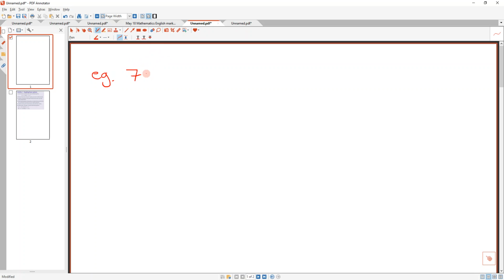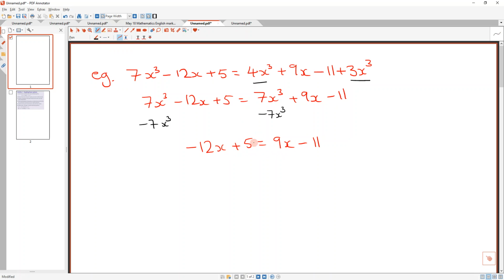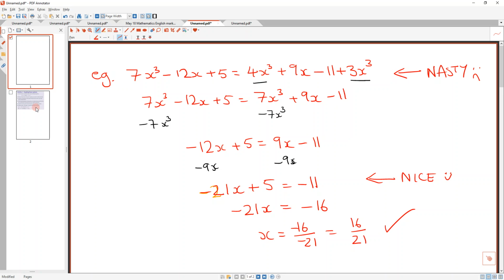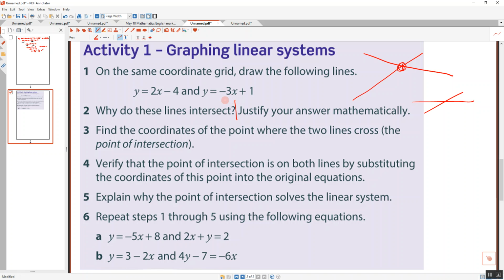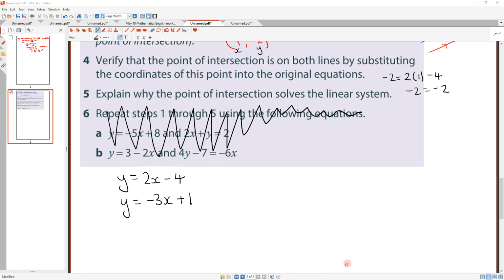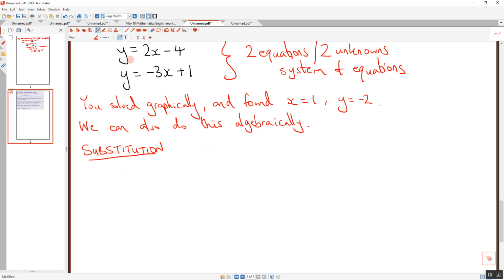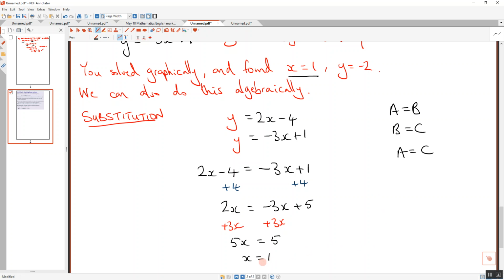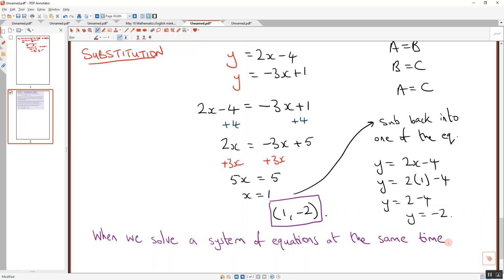M3: Intro to simultaneous equations substitution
Wed 17th April